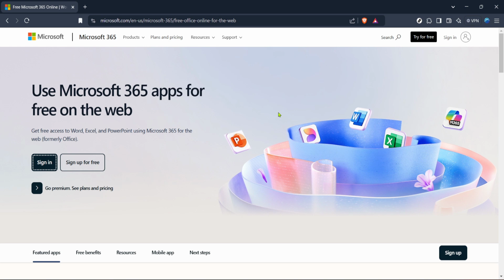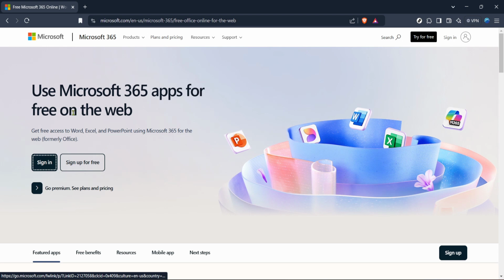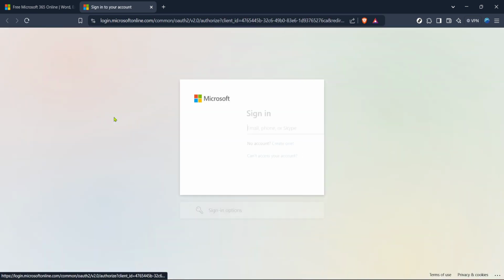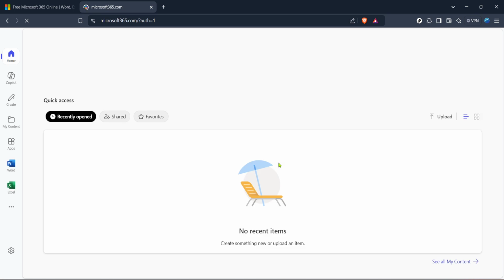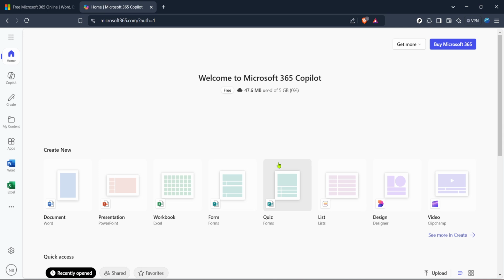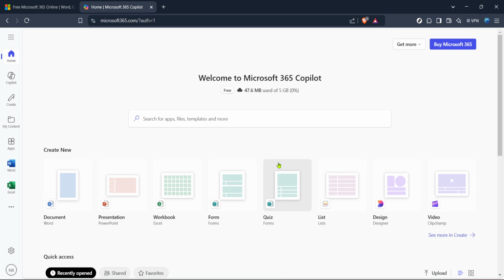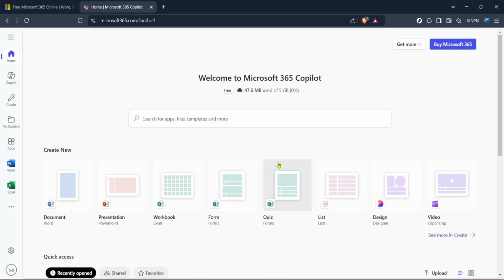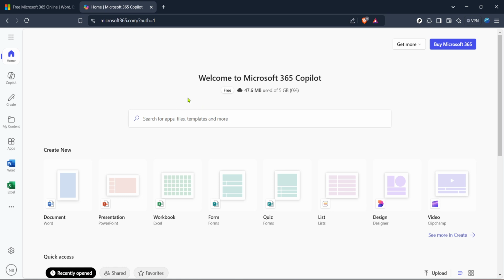How to Sign in Microsoft Word 365 (Full 2025 Guide)